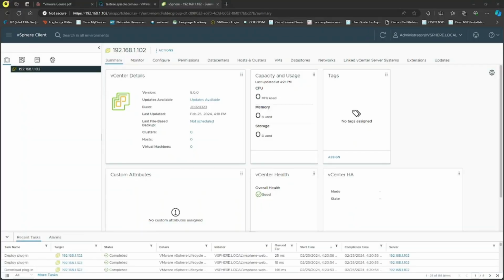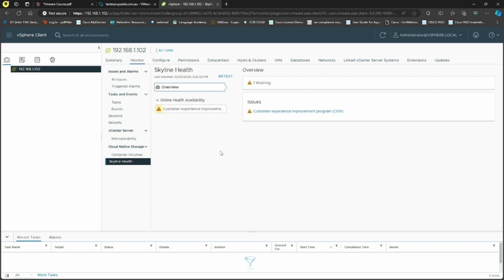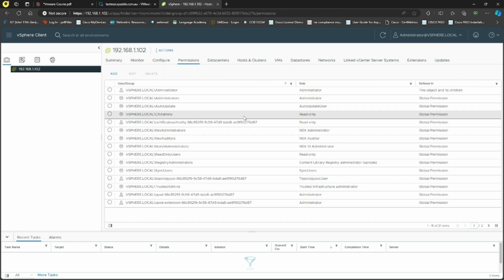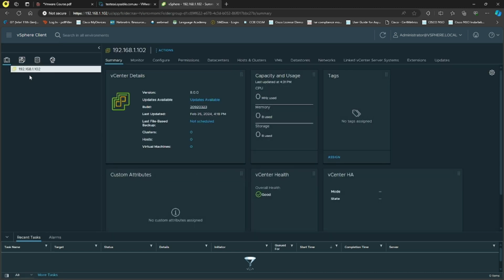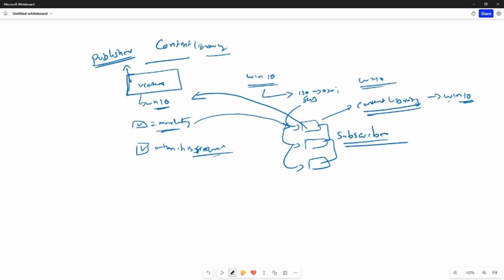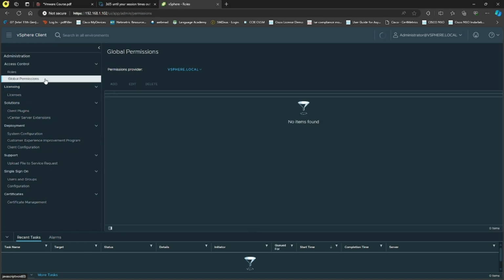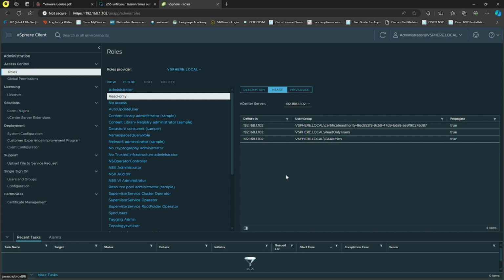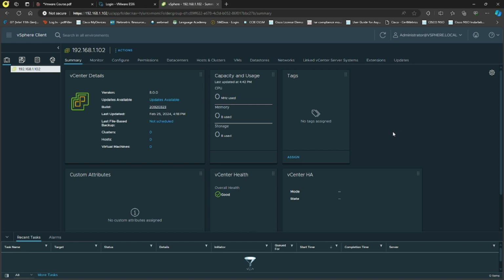005 vCenter Server GUI